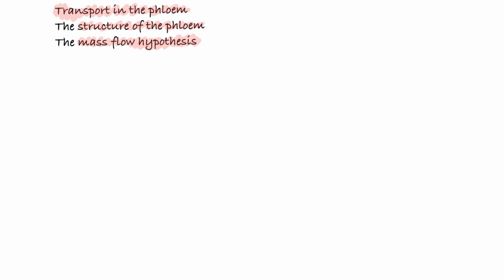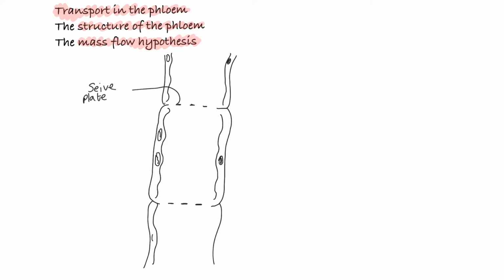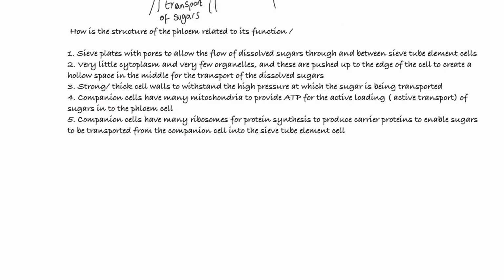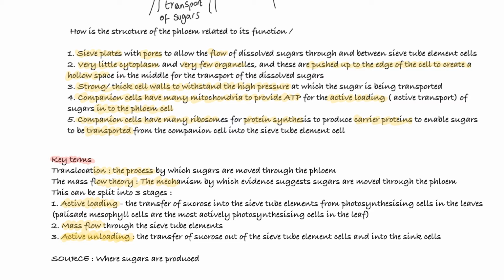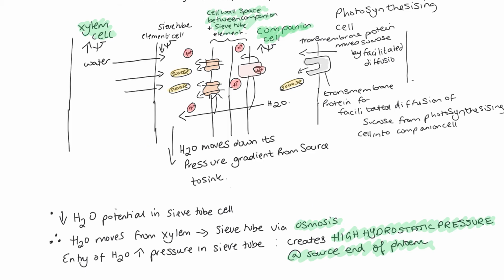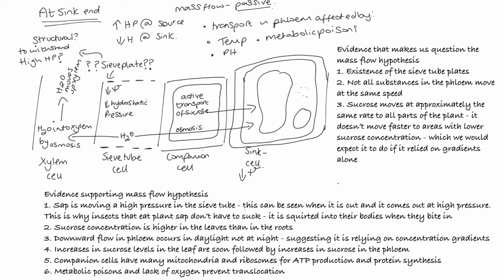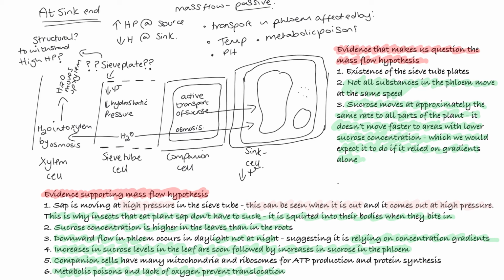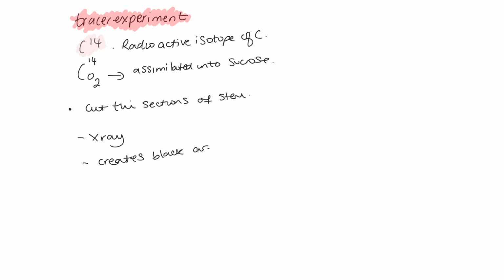Translocation in the phloem